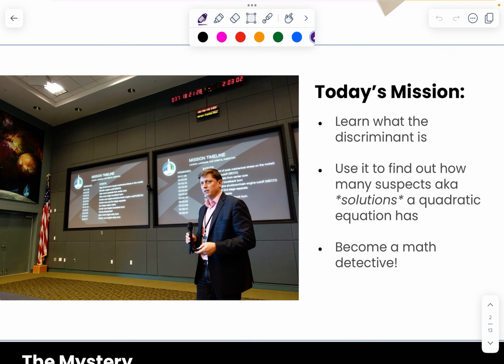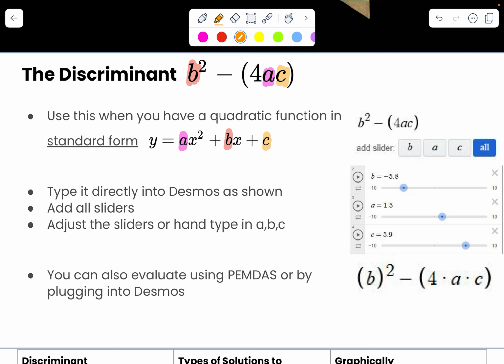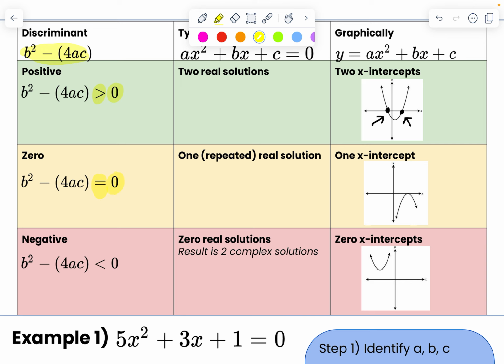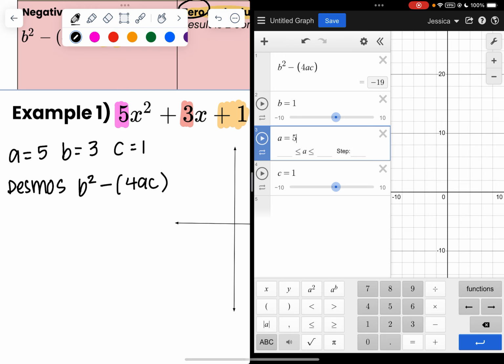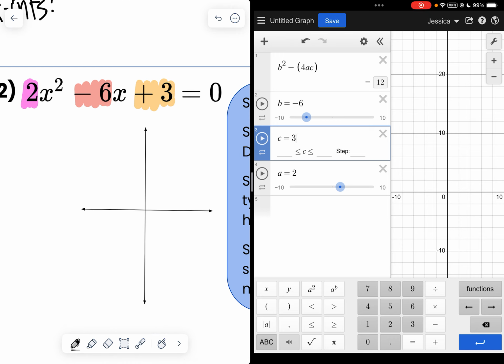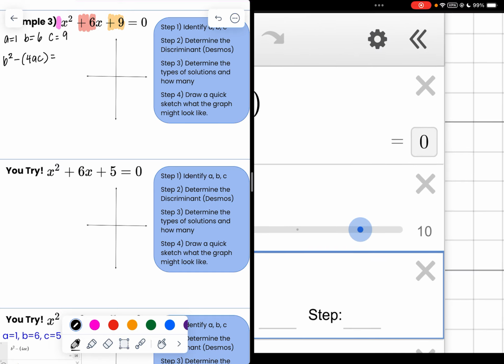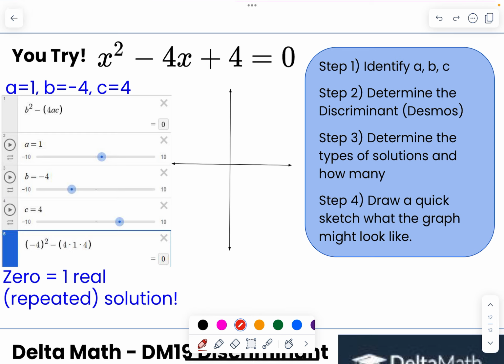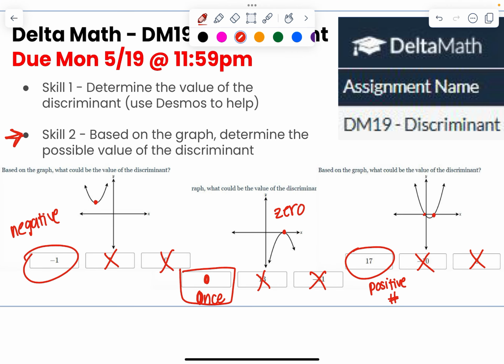The Discriminant (day1)